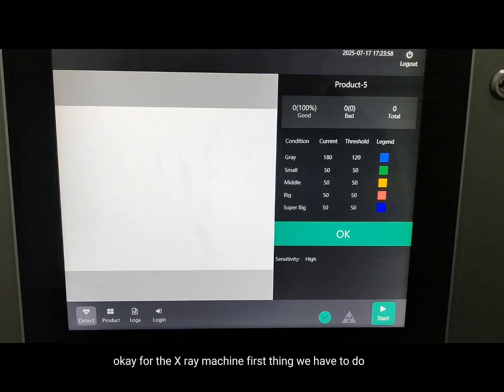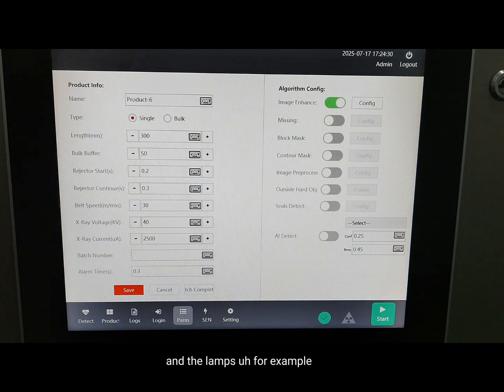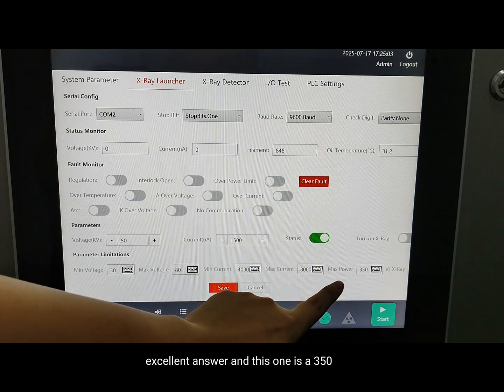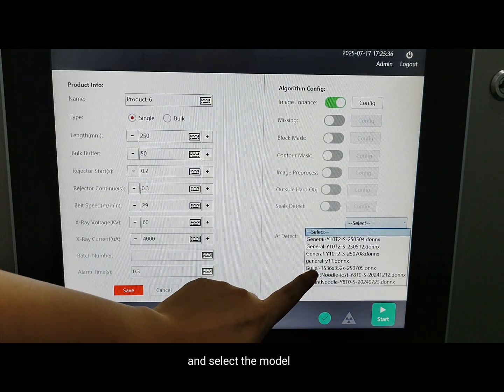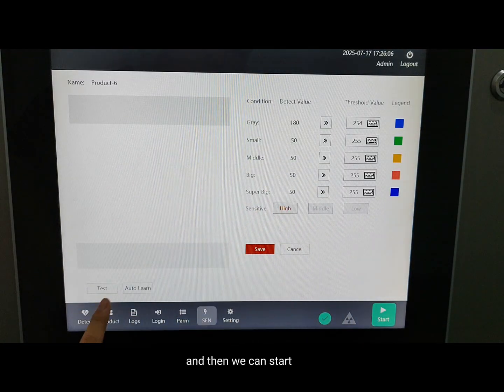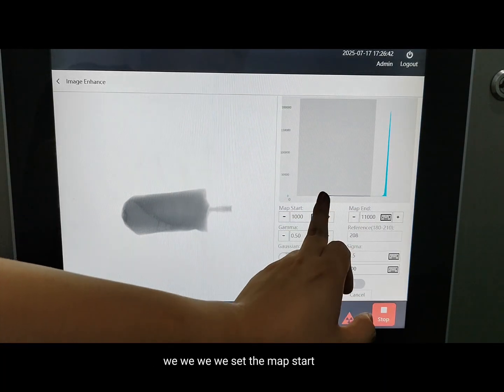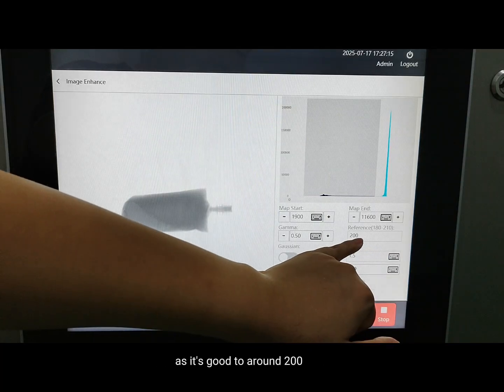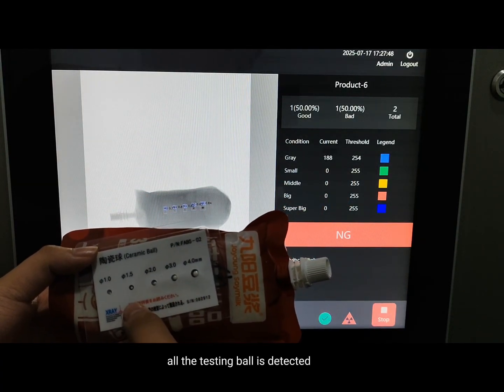How to create product recipe with Fanchi AI version X-ray Machine